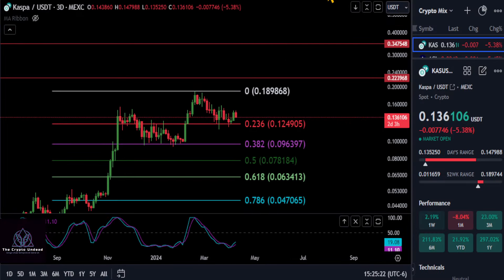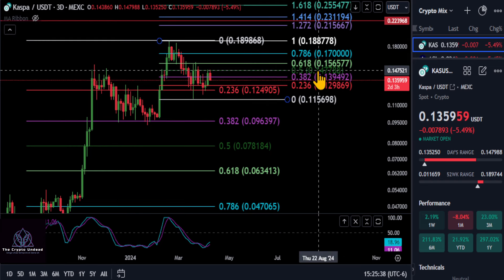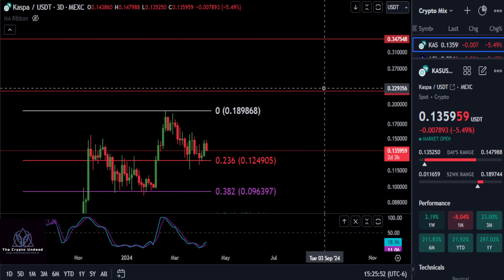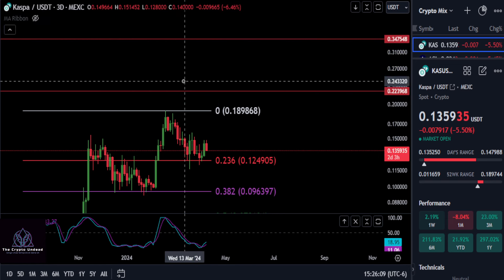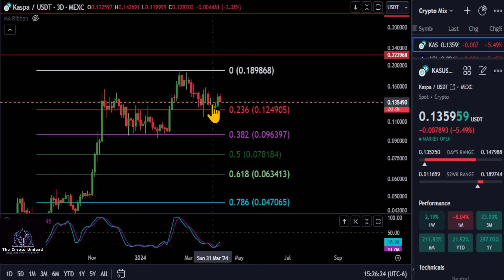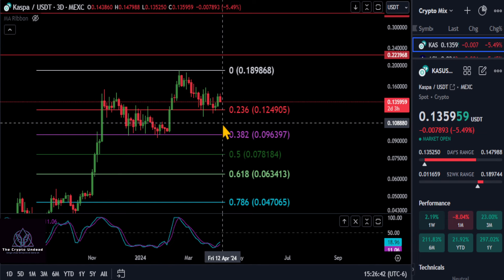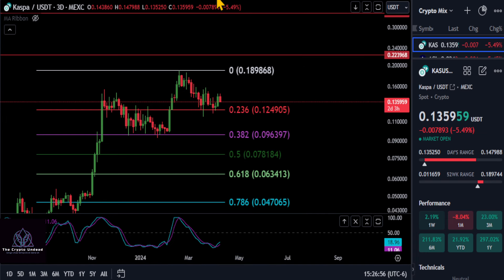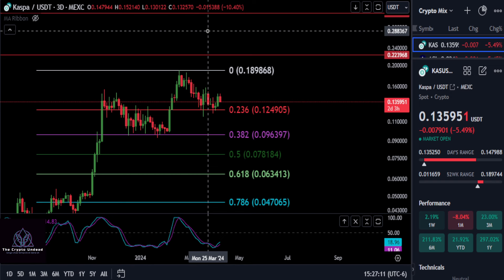Kaspa forming bullish market structure! Prices & Daily Analysis!